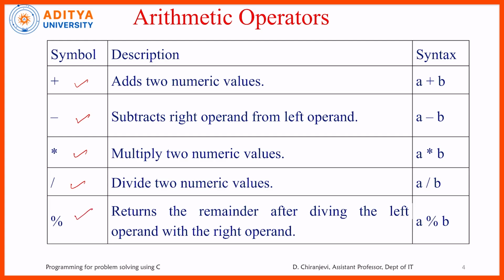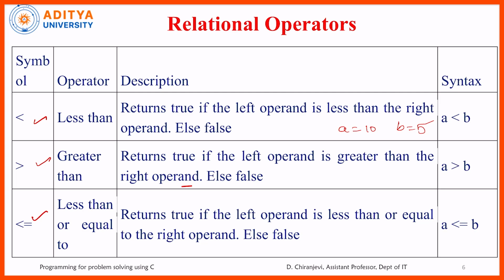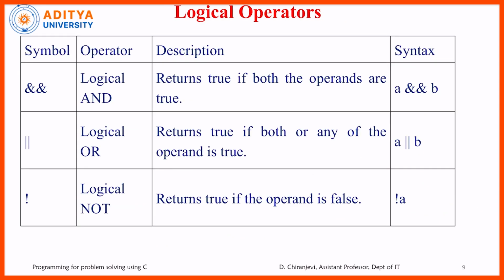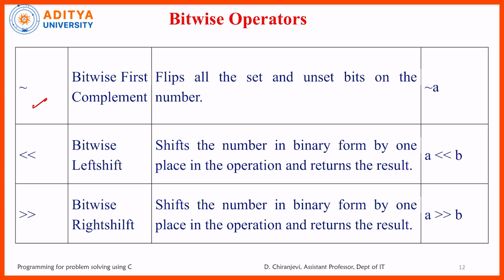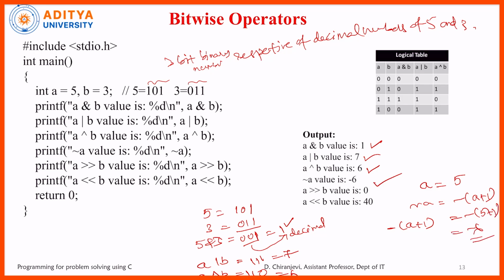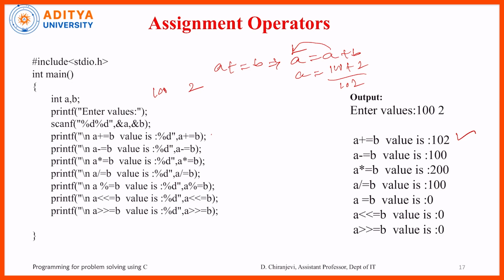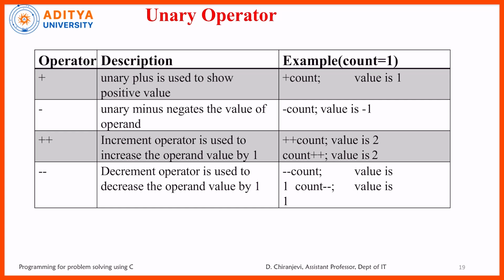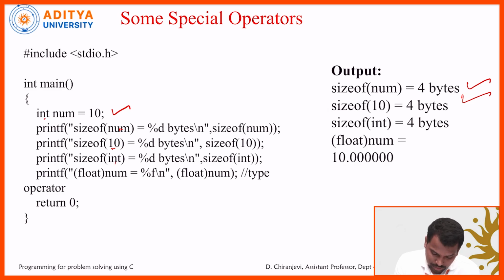Lecture - 05 | Operators & Types of Operators | Mr. D. Chiranjeevi | Aditya University - Surampalem